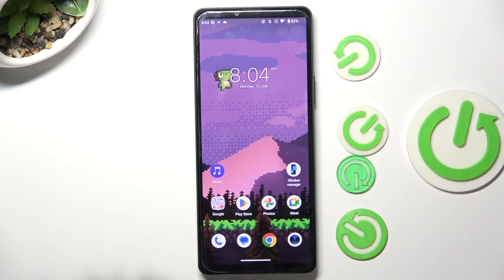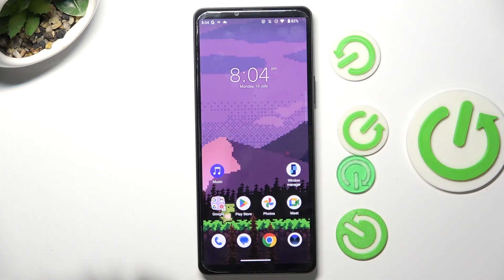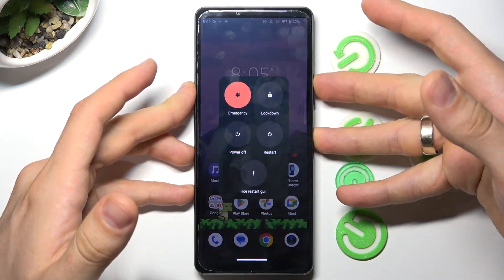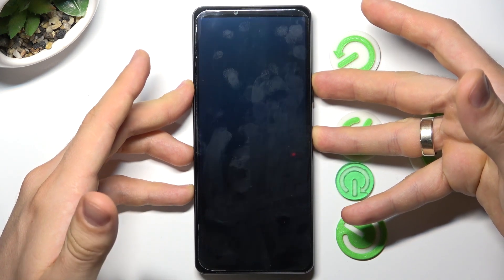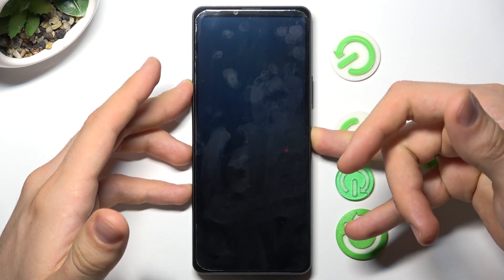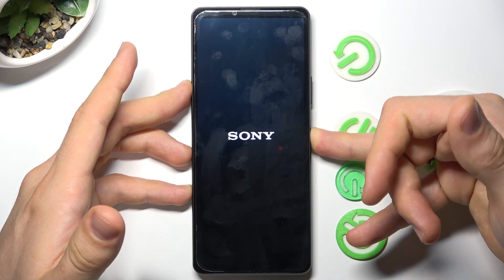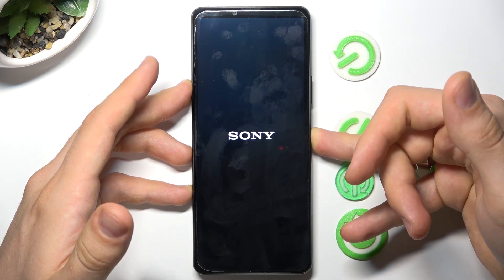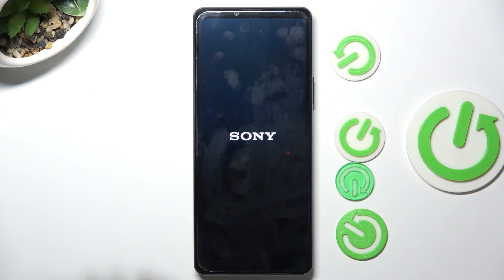How To Fix Touch Screen Not Responsive On Sony Xperia 10 V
In this troubleshooting video, you'll learn how to fix the issue of the touch screen not being responsive on your Sony Xperia 10 V. A non-responsive touch screen can be frustrating, but with the right techniques, you can resolve the problem easily.

How to fix touch screen not working on Sony Xperia 10 V
Sony Xperia 10 V touch screen unresponsive fix
Touch screen not responding on Xperia 10 V - Solutions
Troubleshooting unresponsive touch screen on Sony Xperia 10 V
Sony Xperia 10 V touch screen issue - troubleshooting guide
Xperia 10 V touch screen not registering taps